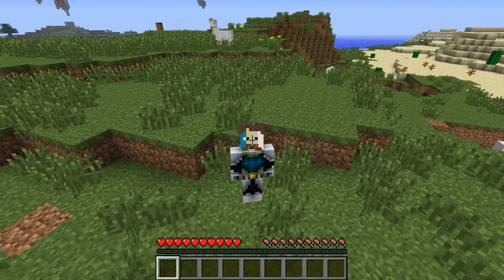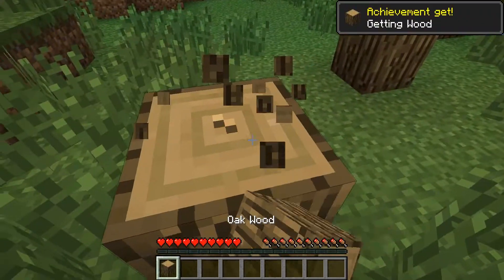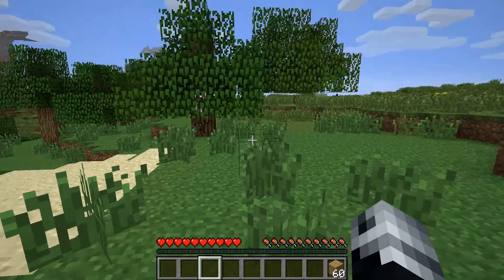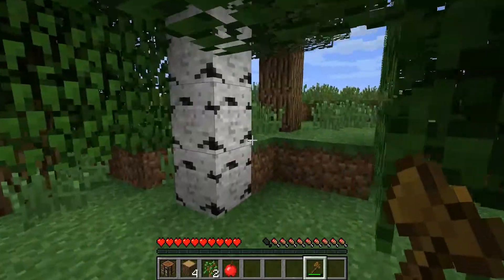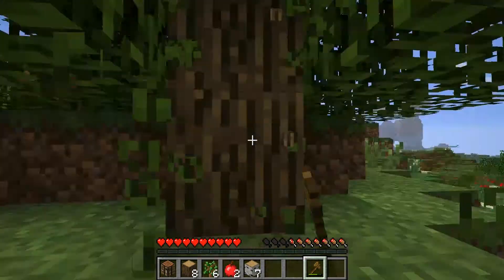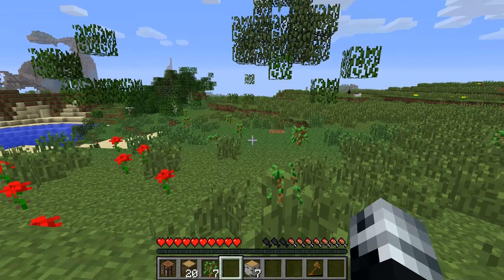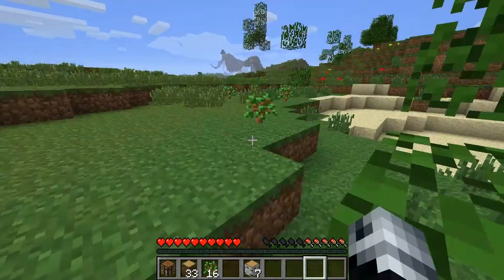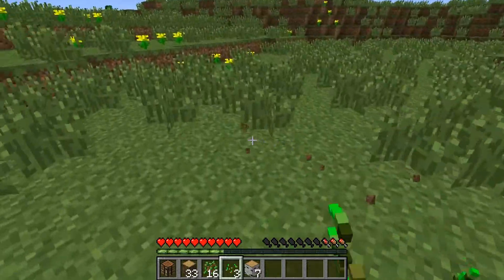Minecraft City Mod Survival #1 w/ ScottishIdiots Jonathan + Olly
In this new series Jonathan and Olly set out to make a modern city instead they found that food was nerfed EVEN MORE making the mod almost impossible for hunger how will they combat the hunger? and all the odds? stay tuned to the series to find out!

Be sure to check out OLLY'S CHANNEL
P.S I don't know whats up with the quality... just bare with us its just YouTube derping